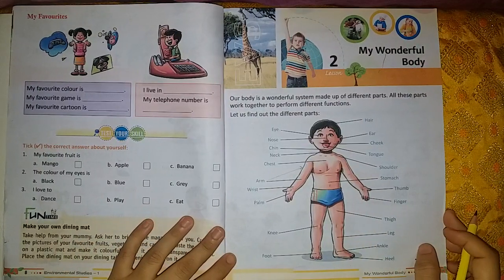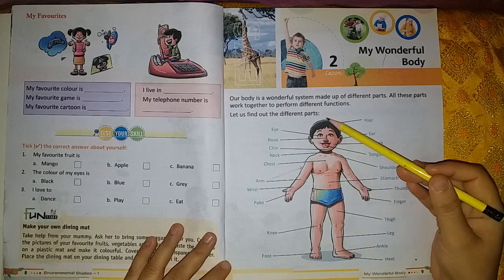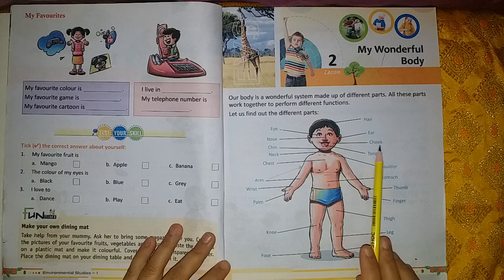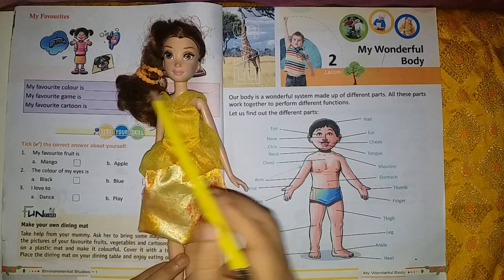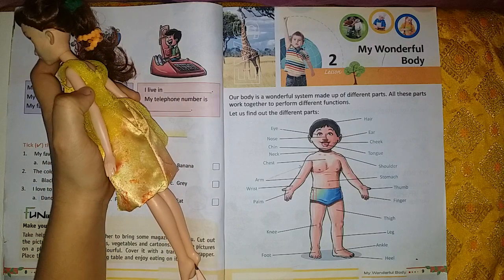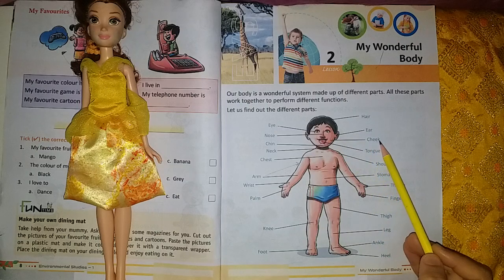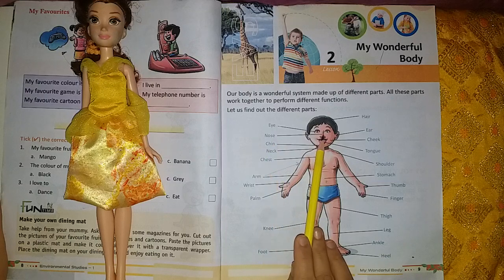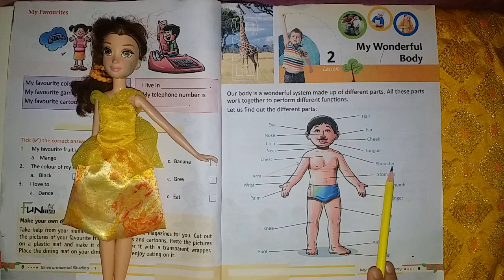My Wonderful Body.